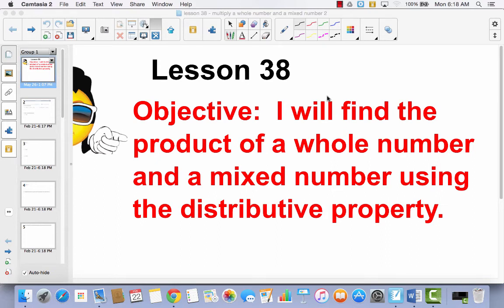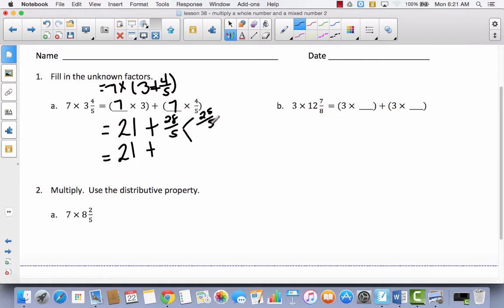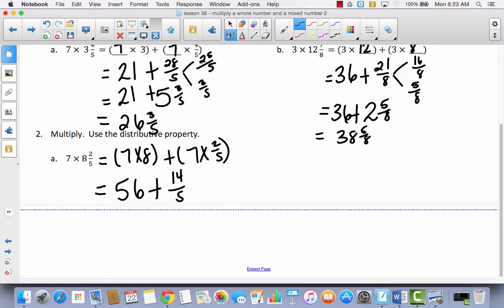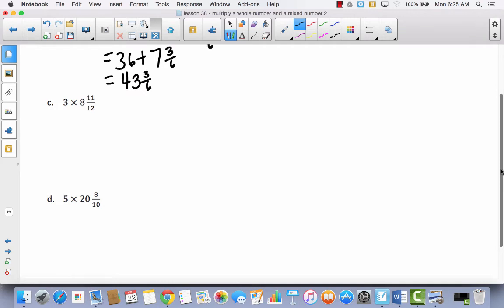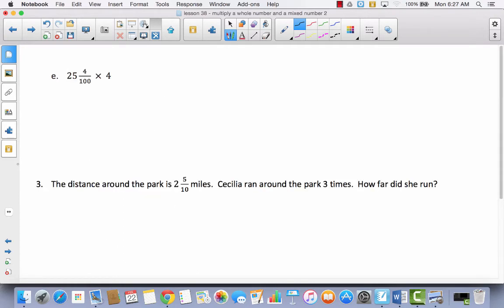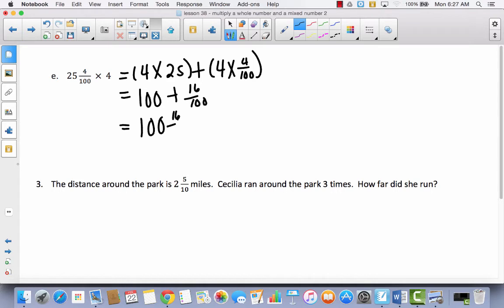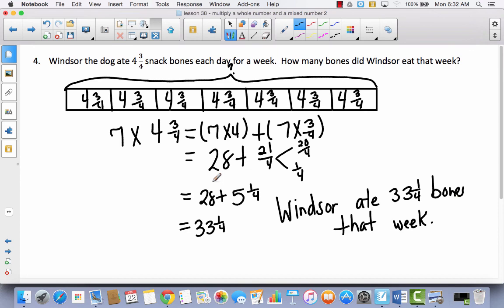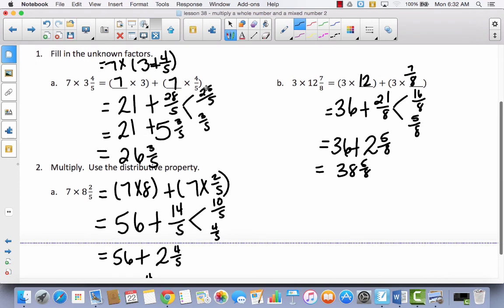Mod 5 Les 38 product of a whole number and a mixed number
product of a whole number and a mixed number